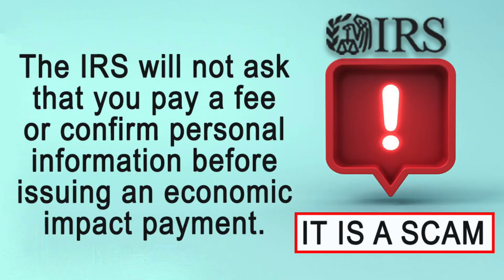Stimulus Checks Update: Stimulus Checks Arriving Today | When Will You Get Yours?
Treasury says first stimulus checks have gone out and many will get payments by April 15
Stimulus Checks Deposit Update Monday April 13th | When You Will Get Your Stimulus Check

Stimulus Checks Update Monday April 13th - stimulus package
This is the IRS Economic Stimulus Checks update for Monday, April 13th. This is regarding the stimulus check under the stimulus bill under the CARES Act.
Why You Did Not Get a Stimulus Check Monday April 13th, 2020
Start investing with Acorns today! Get $5 when you use my invite

My Camera and Gears

🔴 Canon 90D

🔴Sigma 18-35mm F1.8 Art DC

🔵 DJI Osmo 3

💻Apple MacBook Pro 13-inch

🔴 RODE VideoMic Pro+

🔵 Neewer 2 Packs Dimmable Bi-Color 480 LED

🔴 Canon EF-S 18-135mm f/3.5-5.6 USM Lens

🔵 Rustic Triple Wide 5-Shelf Bookcase

🔴 70 Inches Professional Camera Tripod Monopod

🔵 Photography Continuous Softbox Lighting Kit

🔴 White Balance Card

🔵 USB Microphone

🔴 Wireless Microphone

🔵 Collapsible Green Screen